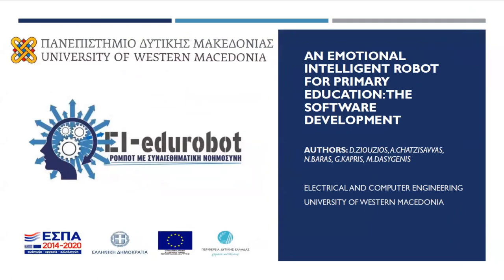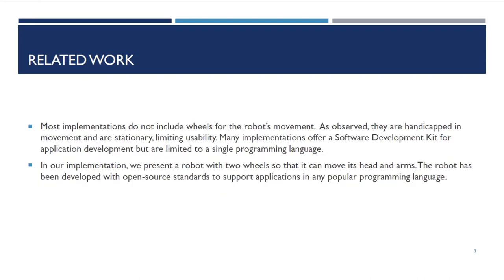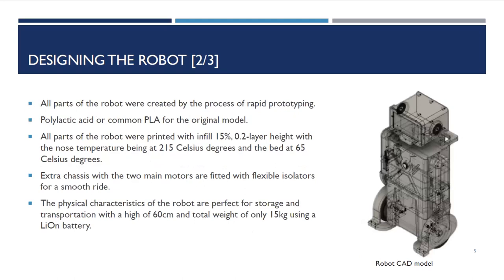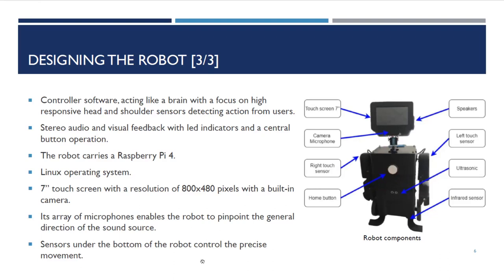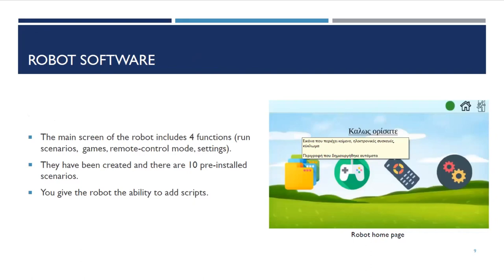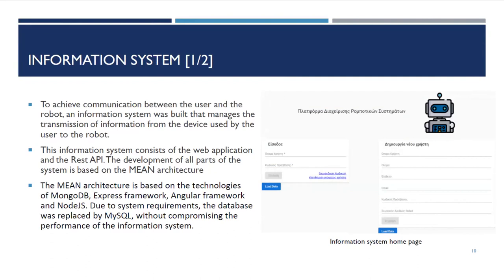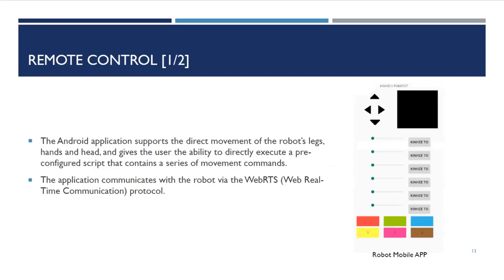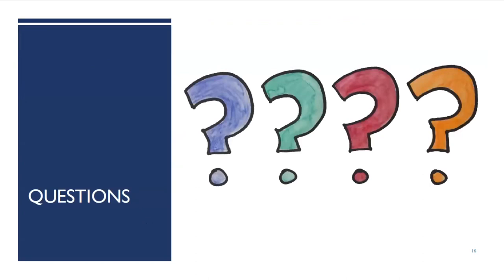SEEDA 2021 - An emotional intelligent Robot, Conference Presentation by Minas Dasygenis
Δρ. Μηνάς Δασυγένης - Dr. Minas Dasygenis

Εργαστήριο Ρομποτικής, Ενσωματωμένων και Ολοκληρωμένων Συστημάτων
Τμήμα Ηλεκτρολόγων Μηχανικών και Μηχανικών Υπολογιστών
Πανεπιστήμιο Δυτικής Μακεδονίας

Laboratory of Robotics, Embedded and Integrated Systems
Department of Electrical and Computer Engineering
University of Western Macedonia